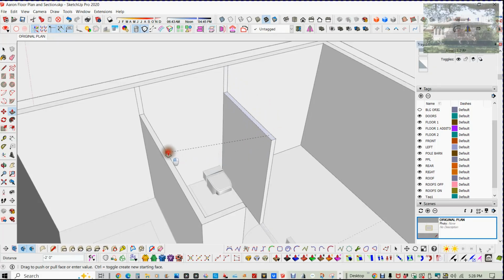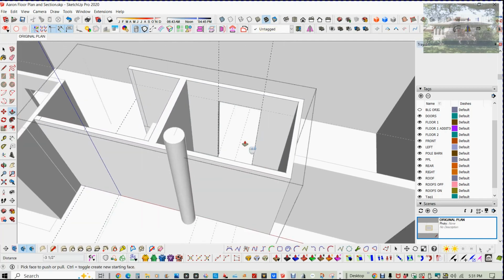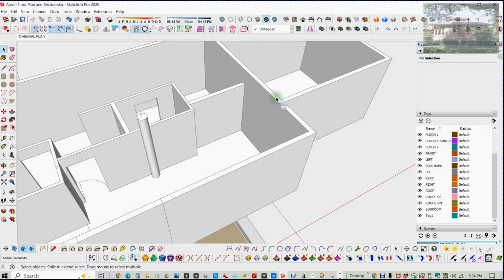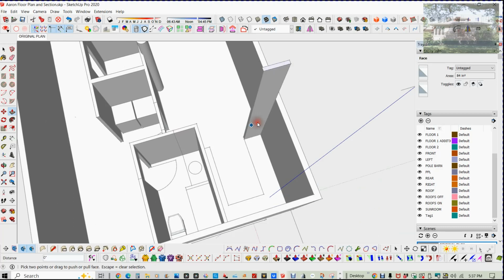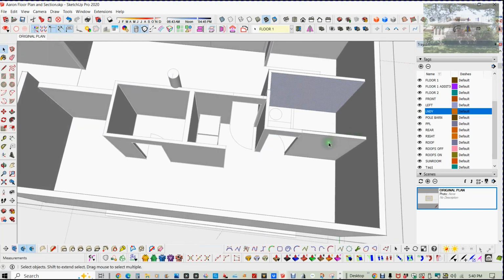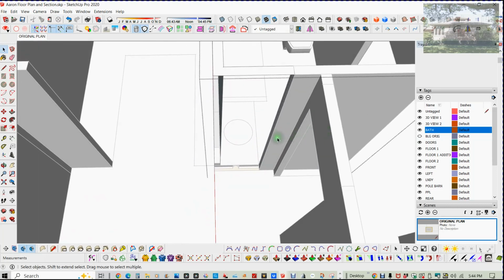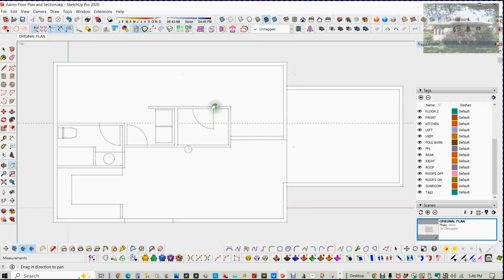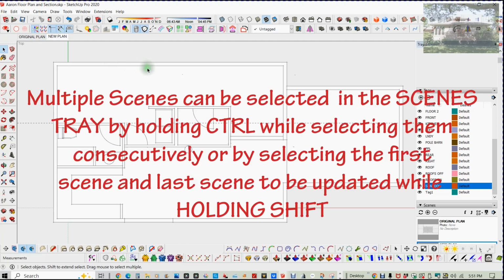SKETCHUP for ARCHITECTURE Floor Plans Episode 2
PLEASE SET YOUR PLAYBACK QUALITY TO 1080p HD FOR THE BEST EXPERIENCE
This is ONE OF SEVERAL episodes about a REAL, ARCHITECTURAL, PROJECT we've produced with SketchUp in my office. Be sure to watch them all to get the complete story of our exciting and unusual, ADAPTIVE REUSE, BarnHouse adventure. We'll start from an existing Pole Barn and progress to a finished design of a small home including modeling the steep site topography and creating SketchUp Layout construction drawings
To get our Barn House plan into SketchUp we needed to work from our Architectural Field Sketch and bring the data into SketchUp. This episode covers how to organize your model utilizing good organizational practices like Groups, Components, and Tags

This tutorial first discusses a little bit about the Planning, Designing and Modeling Floor Plans.
I'll be producing many videos on REAL ARCHITECTURE with SKETCHUP so

All materials are provided by Christopher A Krupp . architect. Find more of Mr. Krupp's architecture and SketchUp work at Kruppassociates.com
I produce SketchUp tutorials that are specifically designed for training Architects and Engineers in the Building Industry; teaching the most basic SketchUp skills up to more Advanced SketchUp practices. All materials are provided by and presented by Christopher Alan Krupp architect. Mr Krupp is a practicing architect who utilizes SketchUp for almost every project his firm takes on.

Learn how to use the MOVE TOOL and PUSH PULL to create walls and openings in those walls. Learn how to use guidelines to lay out your design with minimal commitment to a final drawing.

Christopher has presented over 50 seminars and webinars across the United States to hundreds of architects and engineers in a wide variety of concentrations.
For a more in-depth understanding of Christopher Alan Krupp's work please visit his website, KruppAssociates.com. There you will find many examples of completed real-life projects and SketchUp models; some that are the design models utilized in those projects.
SKETCHUP MODELING SERVICES and PERSONAL SKETCHUP_ TRAINING ARE AVAILABLE